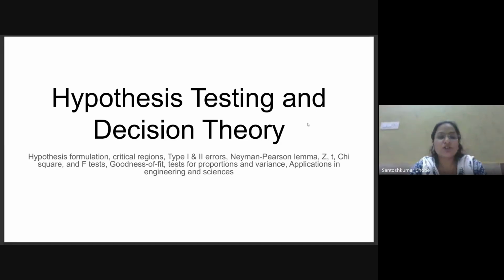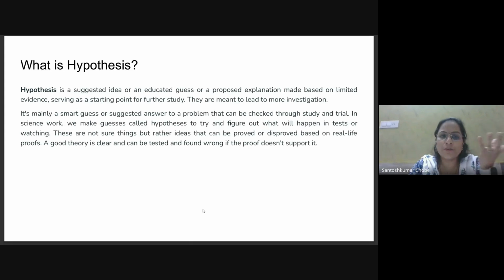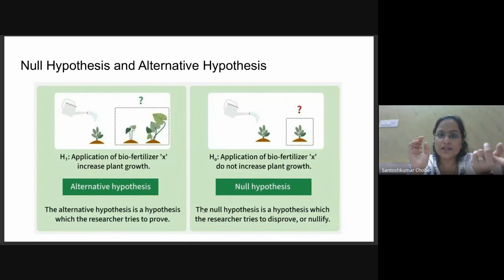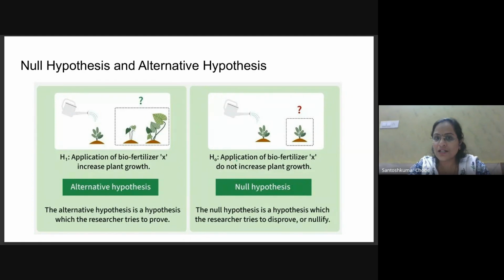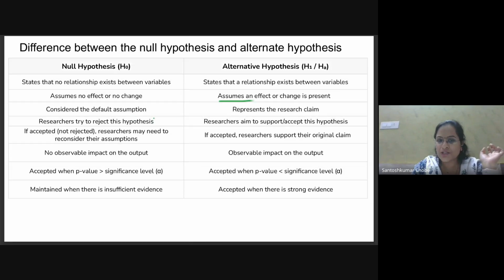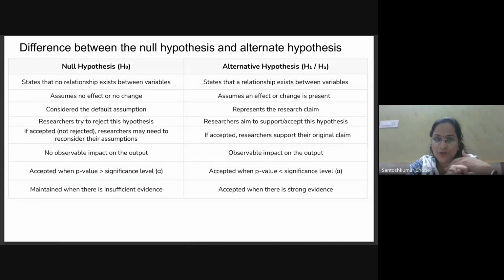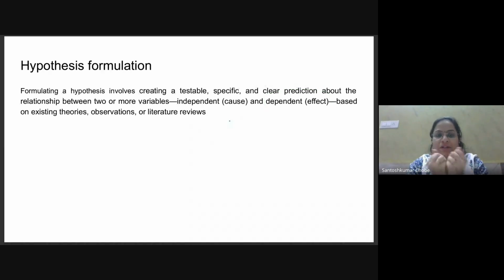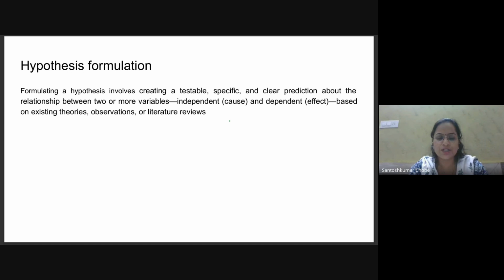Recap Hypothesis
Second Year Engineering, Information Technology, Probability and Statistics, Quick Recap of Hypothesis Testing